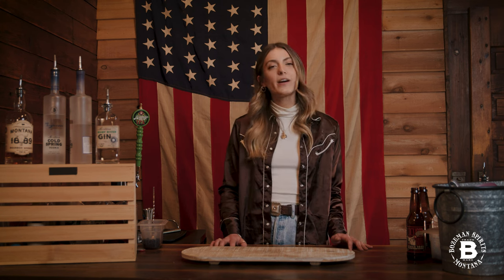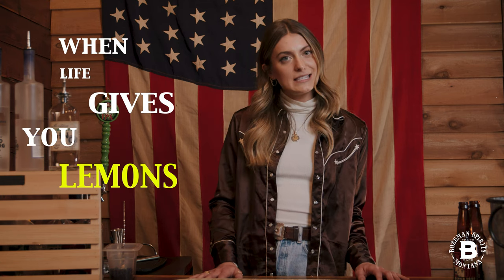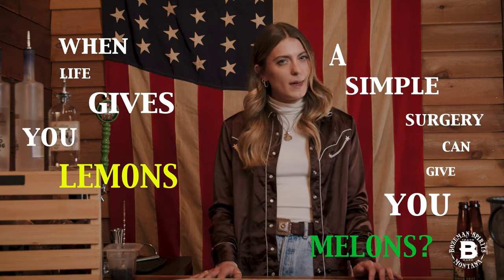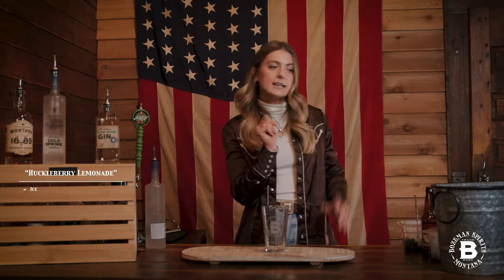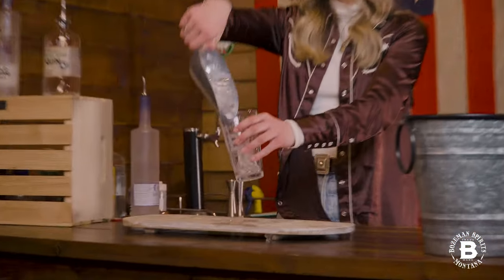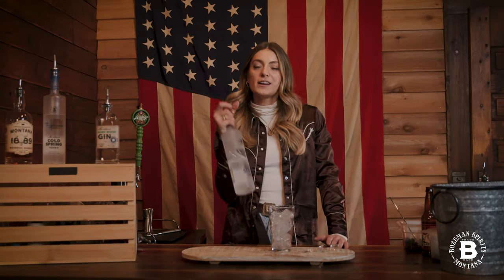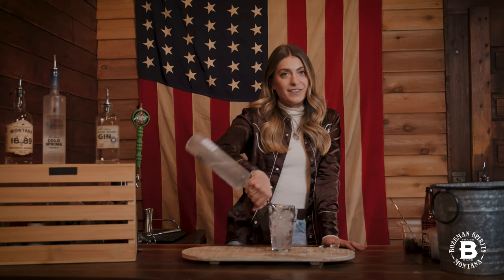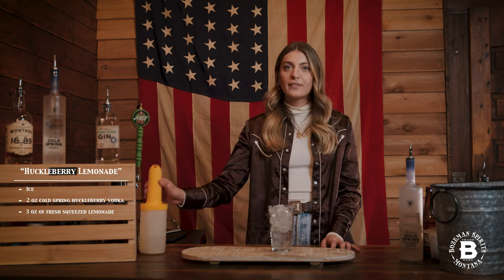The BEST Cocktail in Montana by Bozeman Spirits Cocktail Clinic - "Huckleberry Lemonade" - Recipe #3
Happy Thirsty Thursday! Welcome back to another Bozeman Spirits Cocktail Clinic!

RECIPE #3 "Huckleberry Lemonade"
- Ice
- 2oz Cold Spring Huckleberry Vodka
- 3oz Fresh Squeezed Lemonade
- Garnish with Huckleberries & a Lemon

Thanks to @ Live From The Divide for letting us shoot there!

Director: Thomas McGuane

Producer: Sean A. Cleland

AC: Liam Vodehnal

Intro Graphics: Kira Emborg

Talent: Abigail Ross